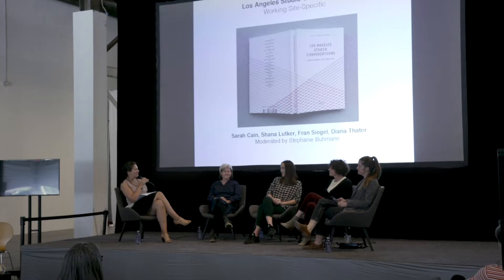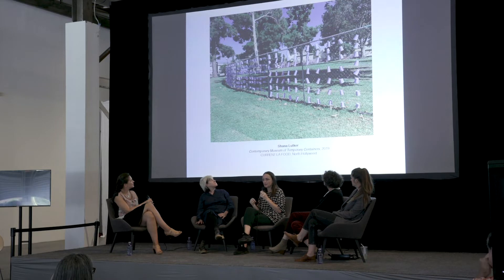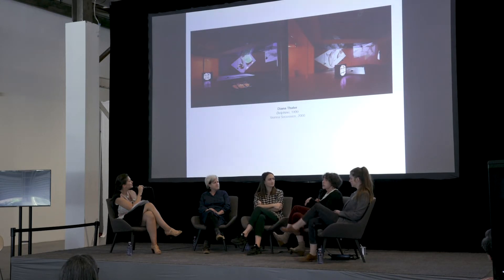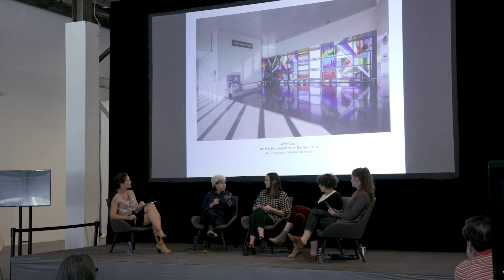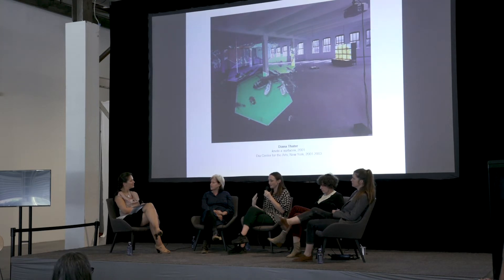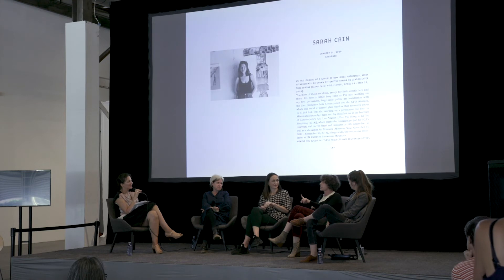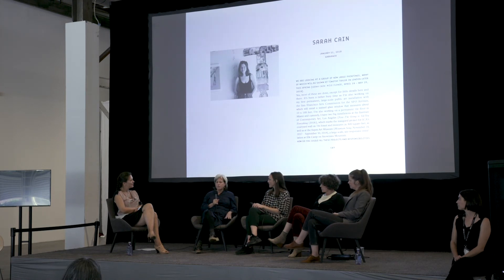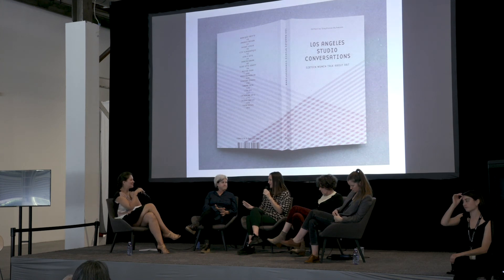Los Angeles Studio Conversations: Working Site-Specific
Panelists: Sarah Cain, Fran Siegel, Diana Thater, Shana Lutker
Moderator: Stephanie Buhmann

Los Angeles Studio Conversations (2019) is the fourth volume of an ongoing interview series conducted by art historian Stephanie Buhmann since 2013. With seventy conversations published to date, it aims to provide a permanent and growing forum for some of the inspiring female artists working today. All four panelists, who are featured in the new book, have worked extensively in the field of site-specific installation, albeit within different media: Diana Thater in video and film, Sarah Cain in painting, Fran Siegel in drawing, and Shana Lutker in various mediums. The artists will discuss their work in detail, as well as their experiences in creating exhibitions that are immersive and responsive to different architectural contexts.